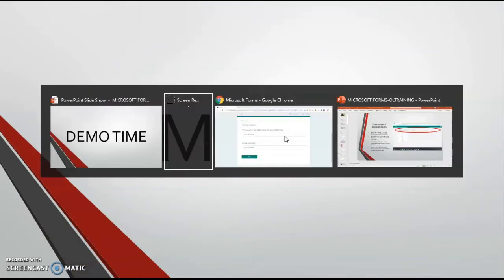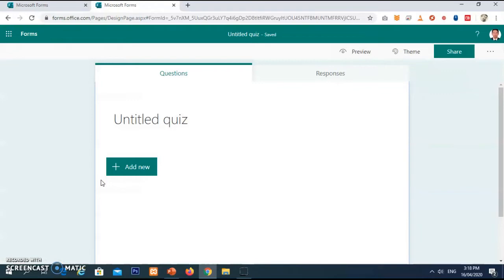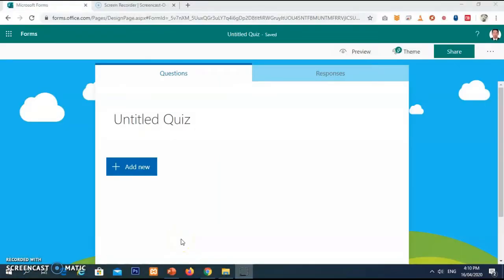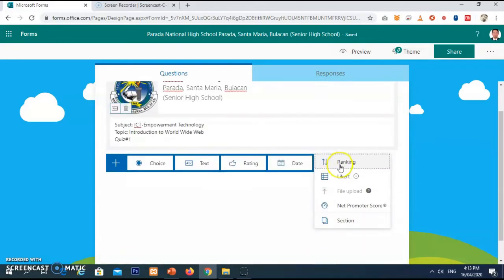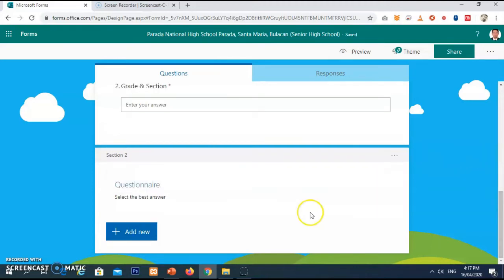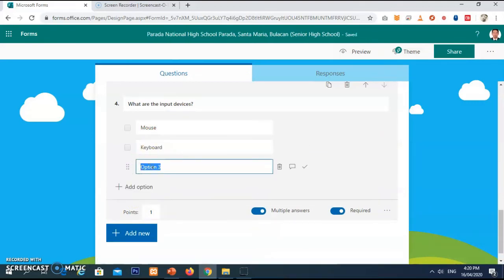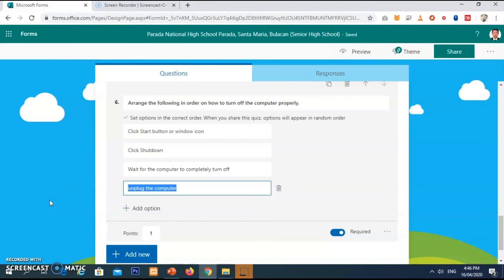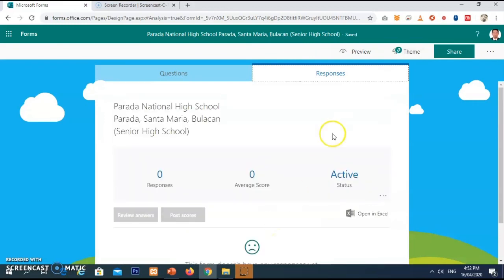How to create online Quiz using Microsoft Forms?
You can request for a step by step tutorial that you want me to share.

Microsoft Forms is a simple, lightweight app that lets you easily create surveys, quizzes and polls online.